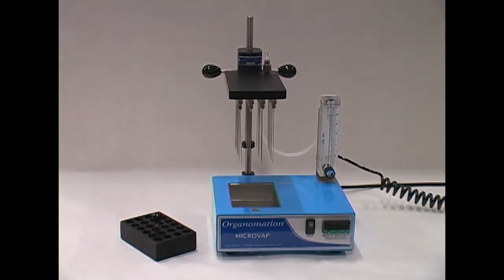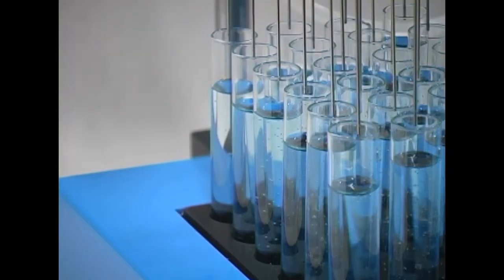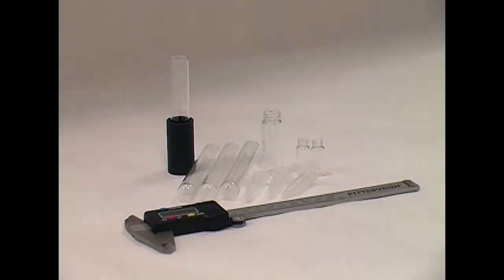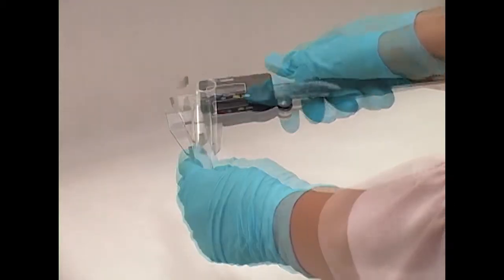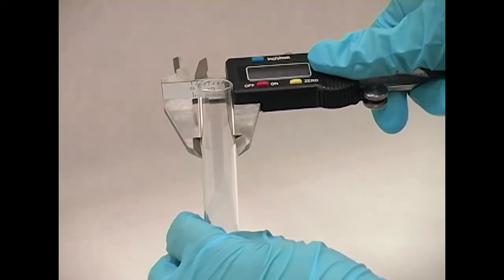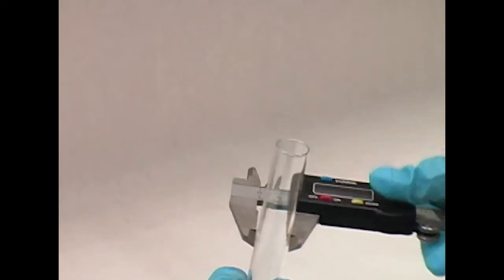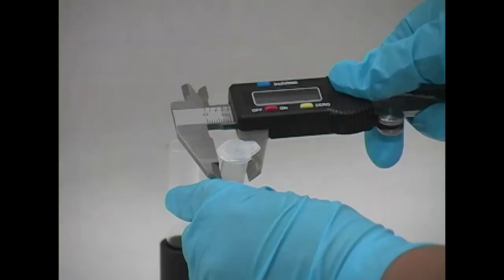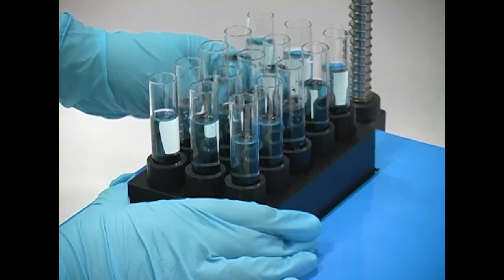How to Measure Test Tubes for MULTIVAPs & MICROVAPs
Organomation’s MULTIVAP and MICROVAP product lines come with inserts or heat blocks that are customized to your test tube specifications.

In situations where shipping your test tubes to Organomation is not possible, we need precise measurements of your test tubes.

When placing an order for a MICROVAP or MULTIVAP, we will need to know the outside diameter to the nearest 0.1 millimeter and height of your test tubes.

We recommend using digital calipers to generate these measurements.

The goal is to arrive at the largest outside diameter of three or more sample test tubes, rounded up to the nearest 0.1 millimeter.

First, slowly spin the sample test tubes to find the widest part, measuring only the section of the sample test tube which will go into the insert.

Repeat this process with several sample test tubes because the height and outside diameter can vary by a few tenths of a millimeter between sample test tubes.

Contact an Organomation Sales Technician and inform them of the largest measurement of the height and outside diameter of your sample test tubes.

Do not worry about over sizing the dimensions once you have measured your test tubes.

Organomation technicians will drill the inserts slightly wider than the diameter of your sample tubes to allow for thermal expansion, so your test tubes will not get stuck in the instrument.